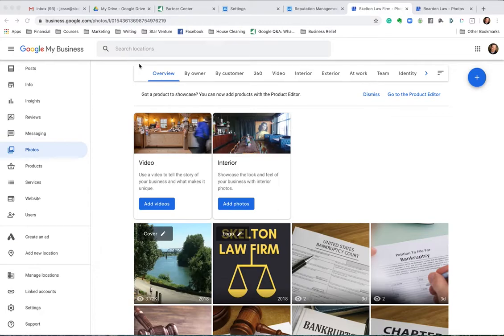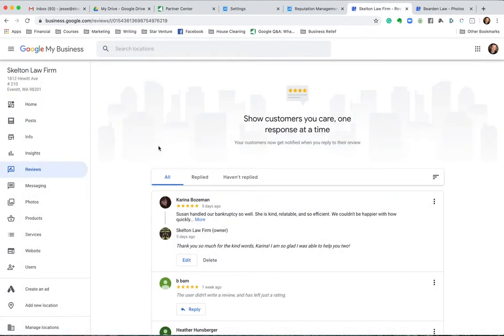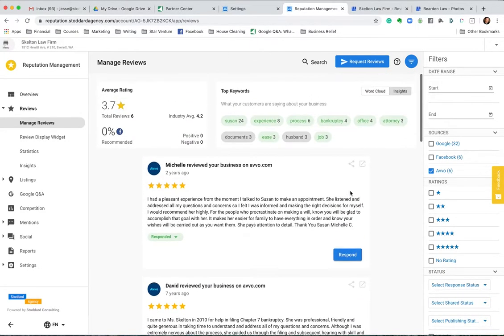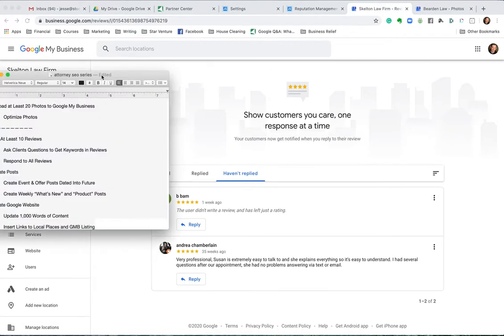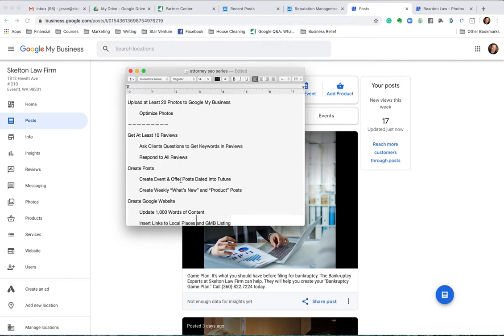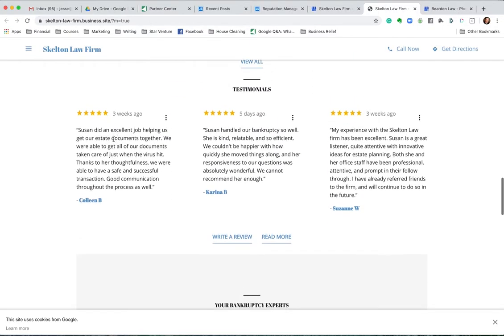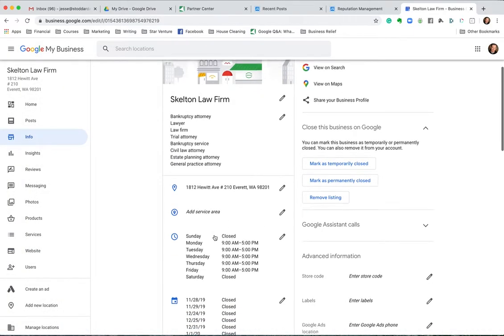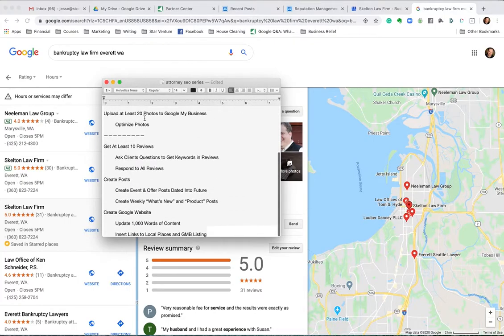Attorney SEO Part 2: Local SEO Fundamentals for Lawyers and Law Firms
Get At Least 10 Reviews
 Ask Clients Questions to Get Keywords in Reviews
 Respond to All Reviews
        Use apps to make it easier
Create Posts
 Optional: Create Event & Offer Posts Dated Into Future
 Optional: Create Weekly “What’s New” and “Product” Posts
Create Google Website
 750 to 1,000 Words of Content
 Optional: Insert Local Places

Want more help?